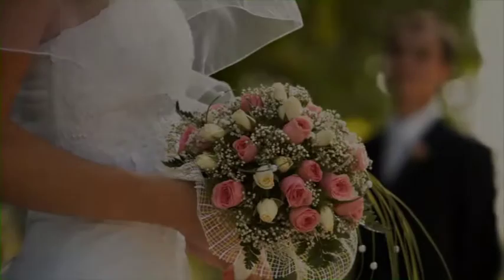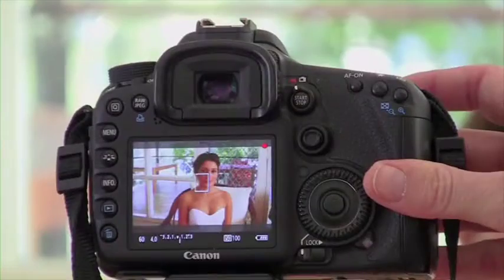The Digital Photography Tutorial Part 1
DSLR photography doesn't need to be over-complicated. This online photography tutorial will teach you how to make the best use of your DSLR camera. Learn at home, at your own pace!

If you have:

o   Taken more bad shots than good
o   Hoped your images turn out rather than making them turn out
o   Purchased a DSLR camera, yet still shoot in Auto
o   Grown weary of reading through mountains of text just to learn -o   how to use your camera
o   Wondered why your images don't get that same vibrant color
o   pop and clarity you see other photographers achieve
o   Wanted to know how to shoot with natural light at any time of
       the day

THEN THIS TUTORIAL HAS BEEN CREATED FOR YOU!

Learning how to confidently use your DSLR will help you get FULL VALUE out of this awesome camera you have already paid for!

We guarantee that after watching complete tutorial, you'll learn how to shoot better photos and fully understand your DSLR camera!